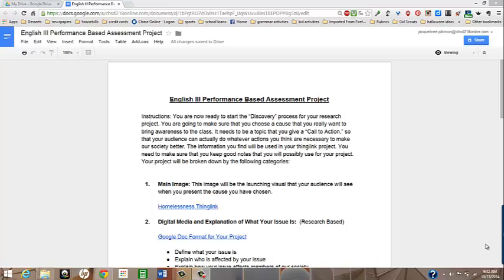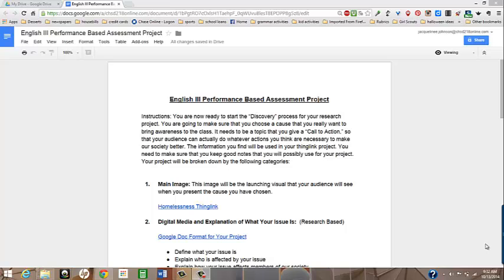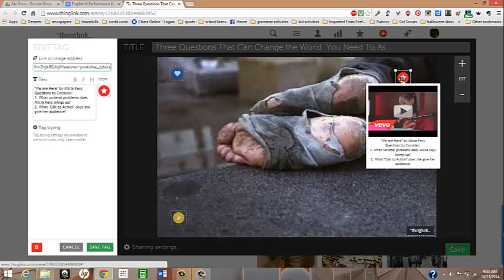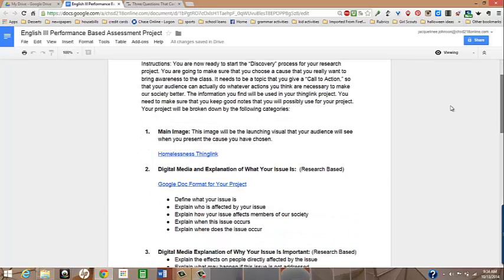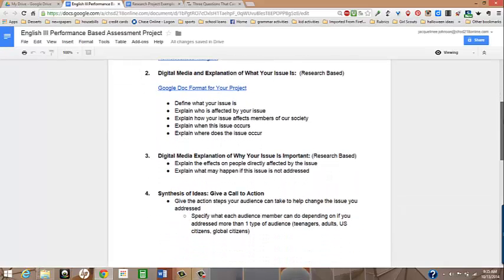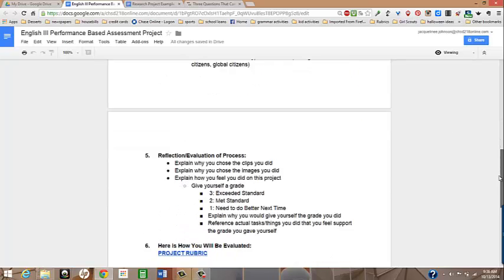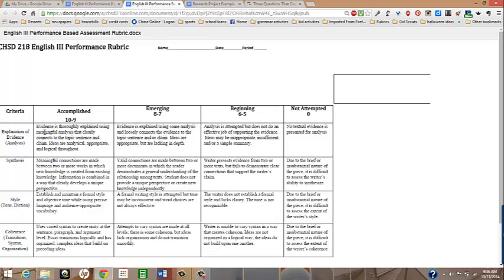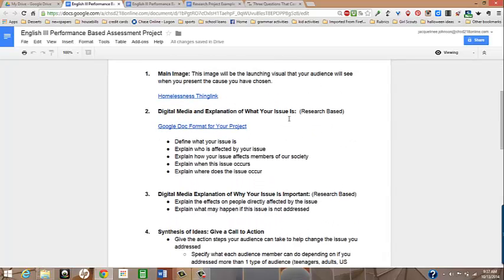PBA YOUTUBE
Here is your PBA instructions.